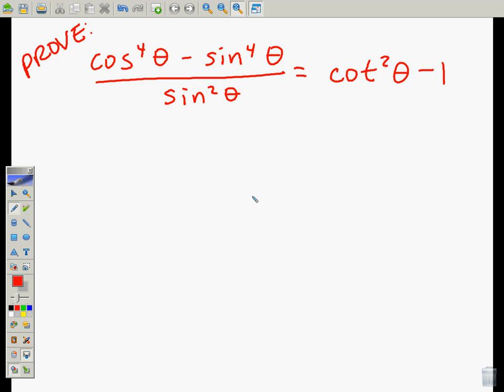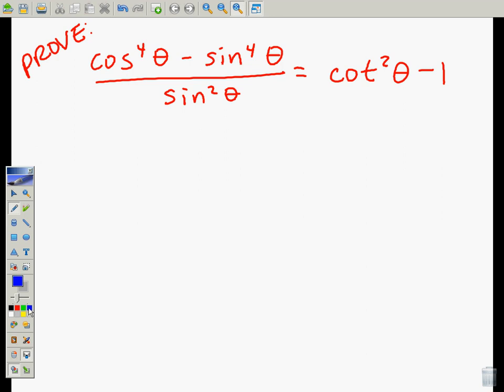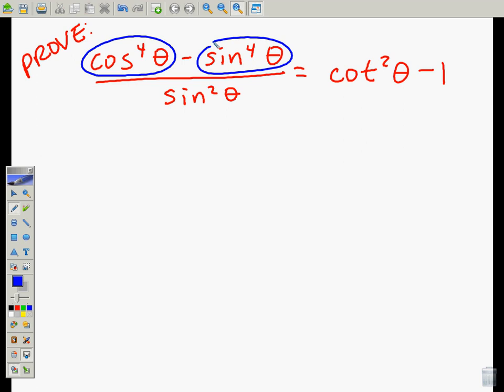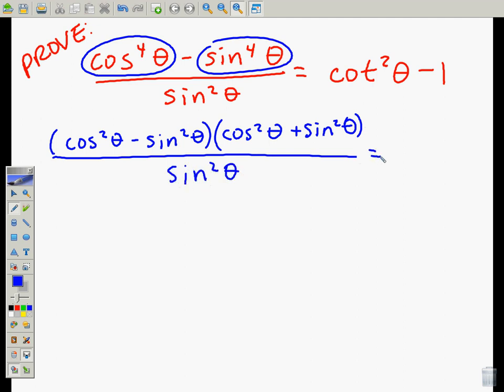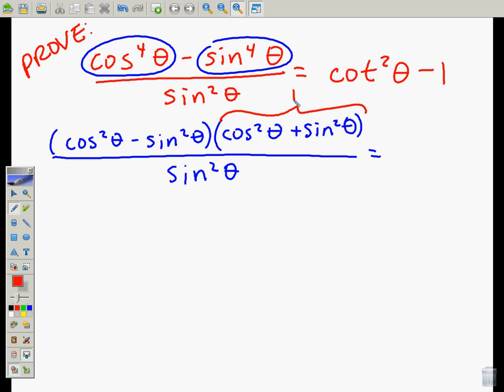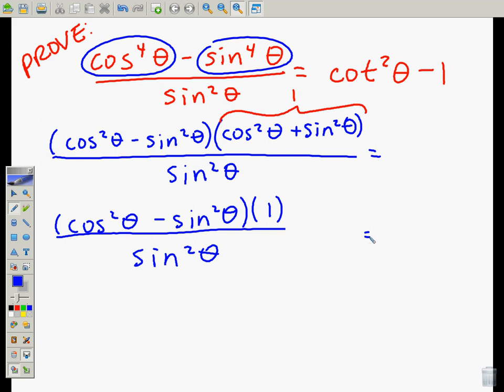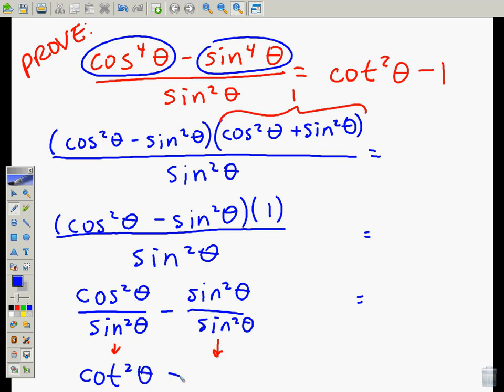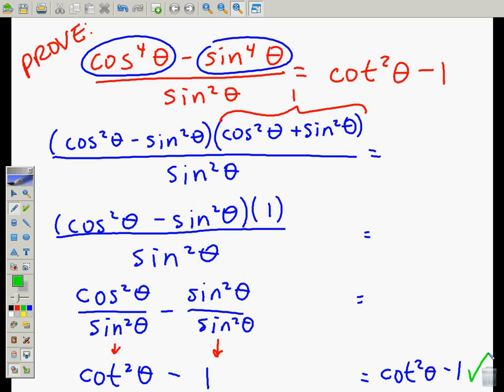Solving Trig Identities Using Difference of Squares.avi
In this video, I will show you how to solve a fairly complex trig proof using the difference of squares trick.